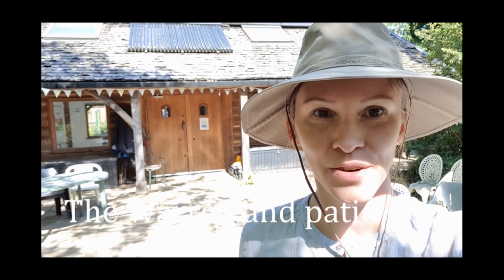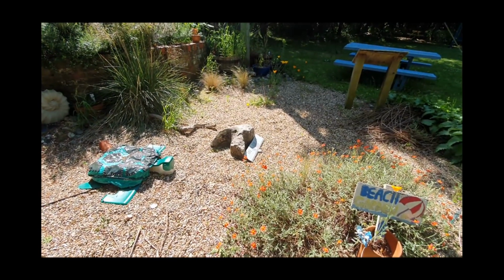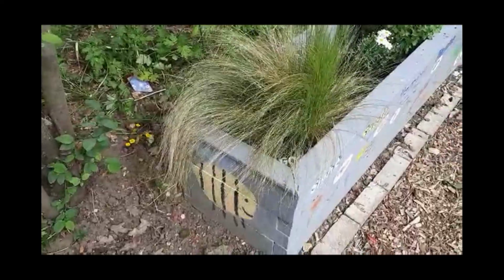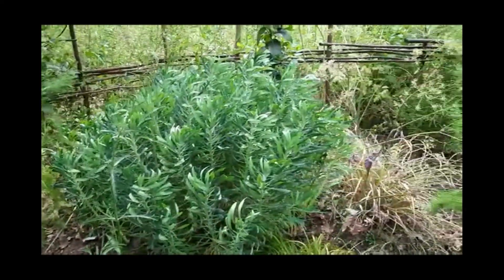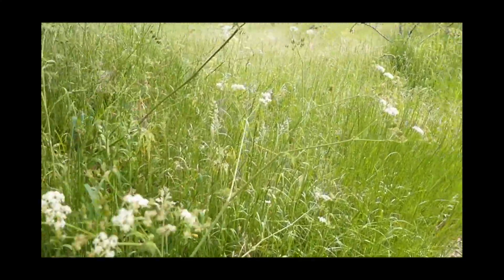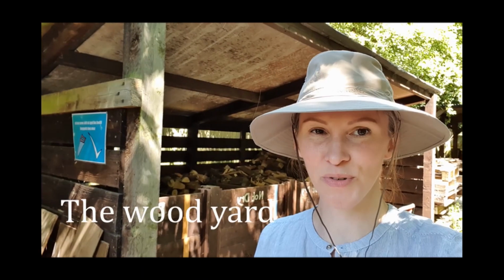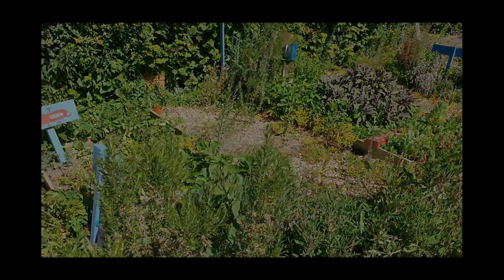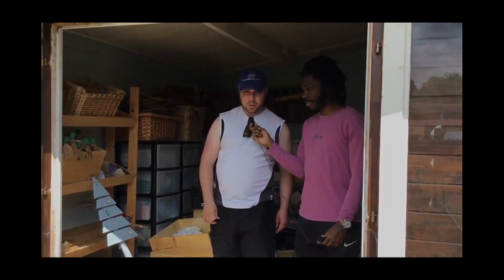A virtual tour of Earthworks!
Usually in May, we would invite the local community to our Open Garden event, to explore our eco-gardens, learn more about sustainability, and experience social inclusion. In 2020 we've brought our garden to you, in this virtual tour.
We hope you enjoy exploring our eco-gardens with us, and we hope to see you again soon.

In lieu of donations on the door, you can donate to Earthwork by texting EARTHWORKS to 70085. Texts cost £5 plus on standard rate message.